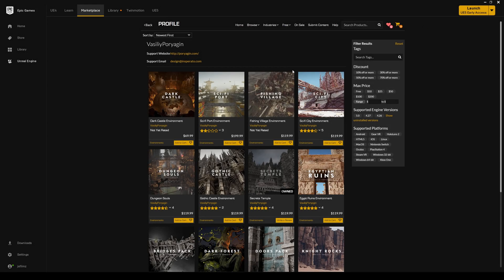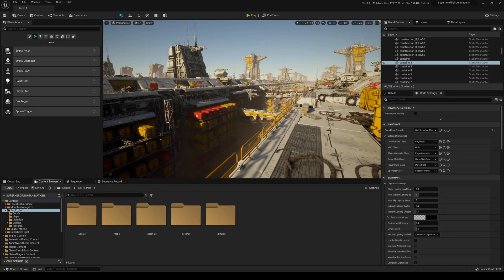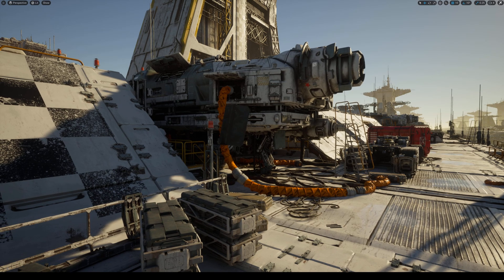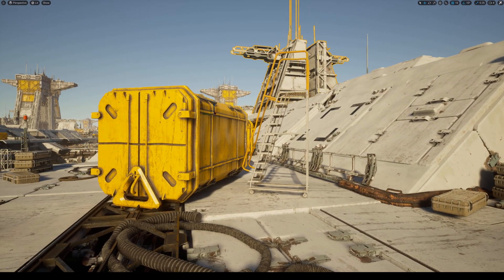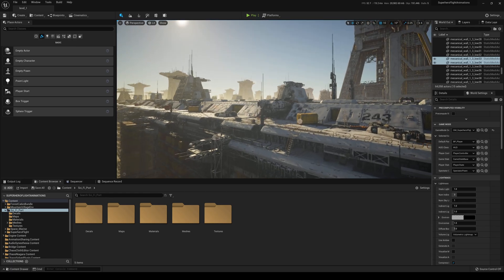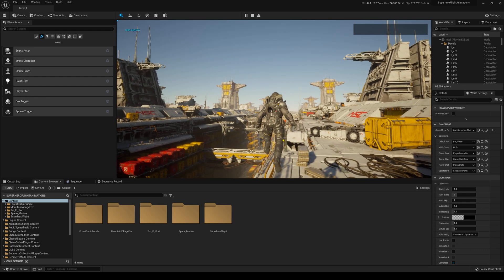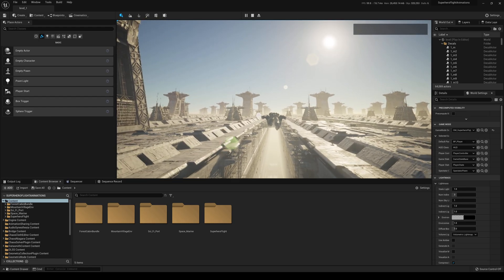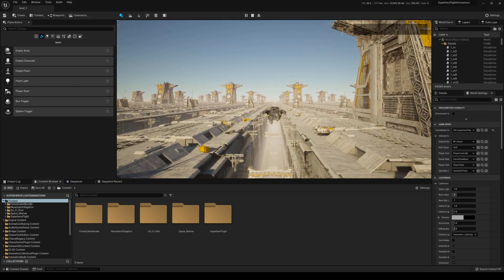Unreal Engine 5 Realistic Sci Fi Environment